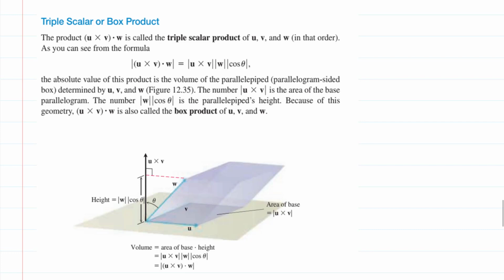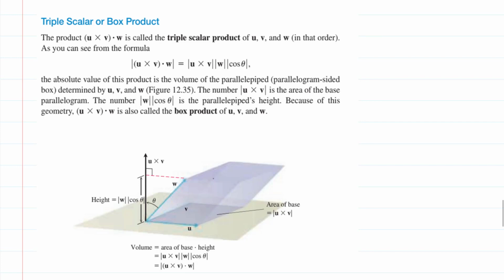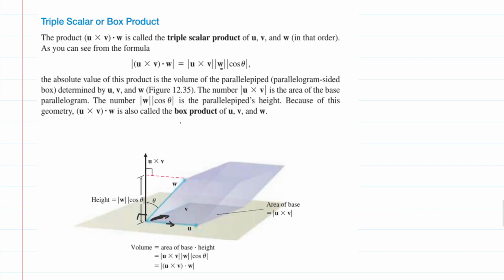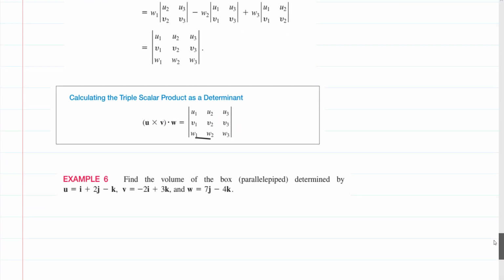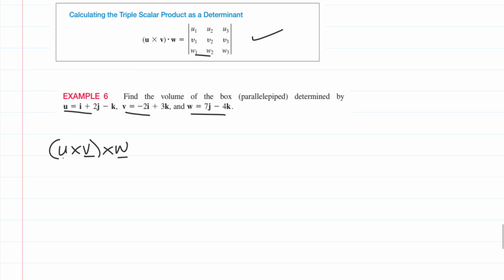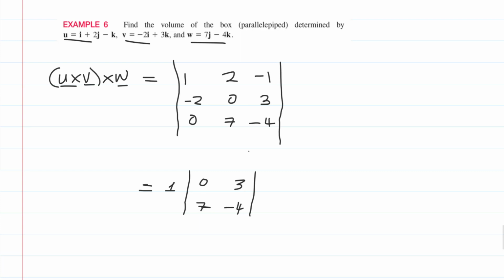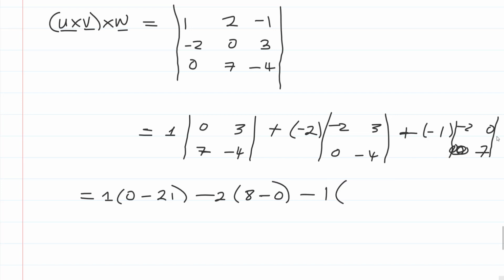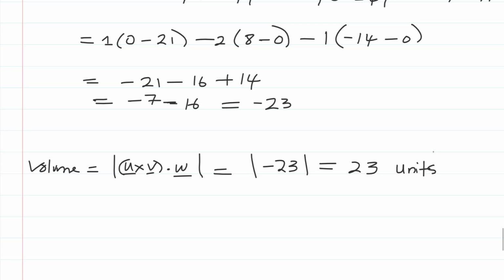5.10 Triple scalar product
The product (u * v) . w is called the triple scalar product of u, v, and w (in that order)

by: Lenganji